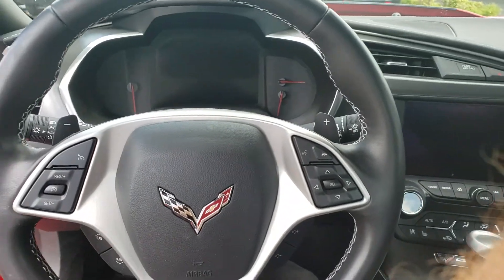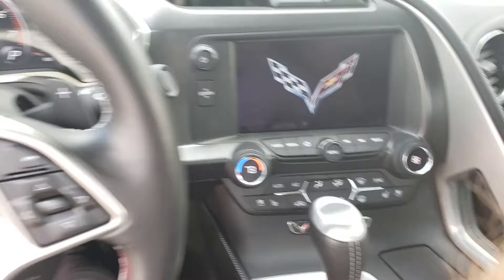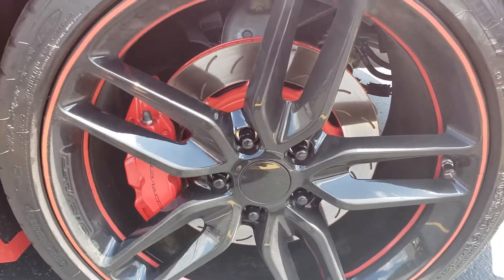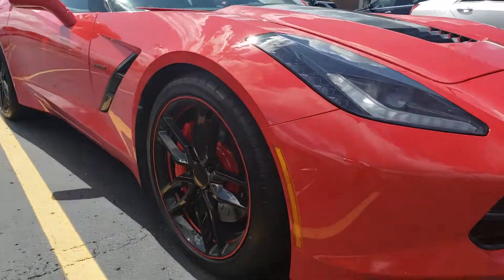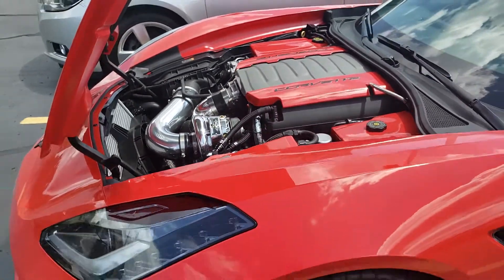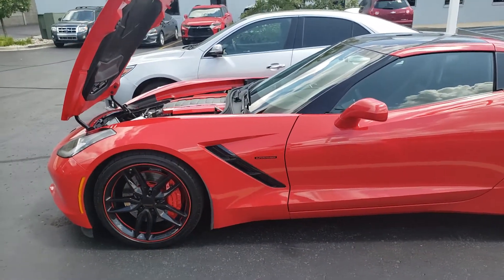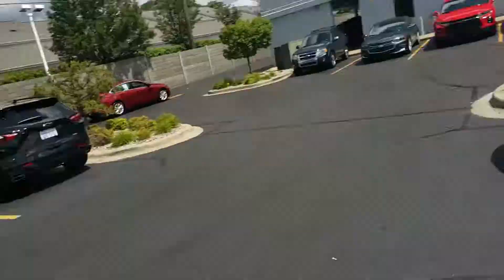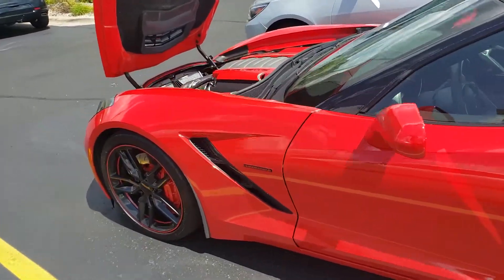Z51 stingray with a little Secret.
The opportunity is real to purchase this Corvette stingray Z51 supercharged!